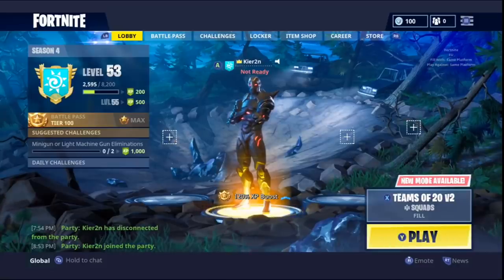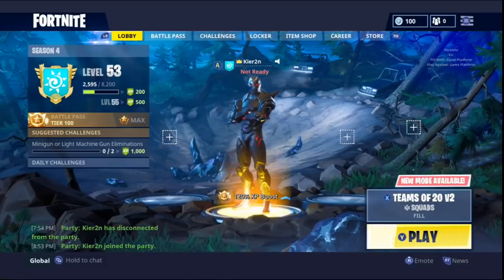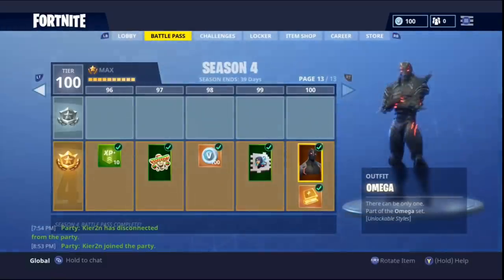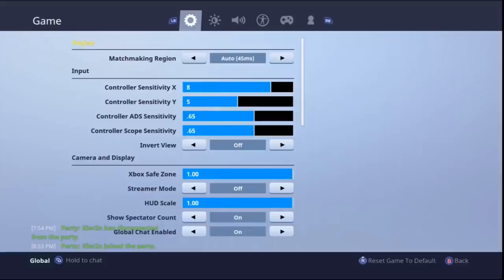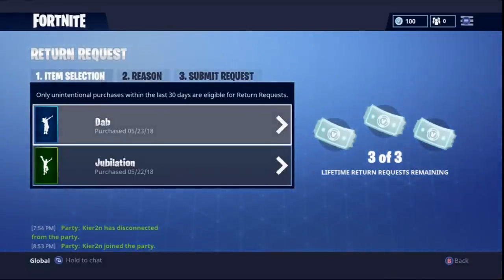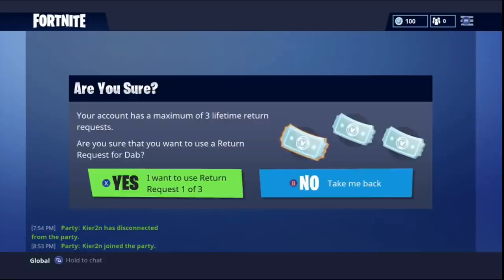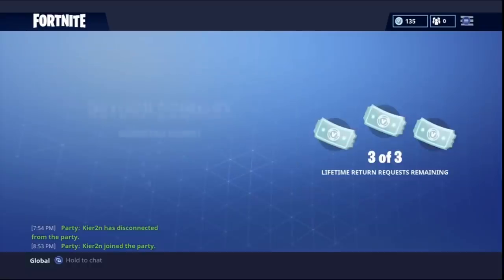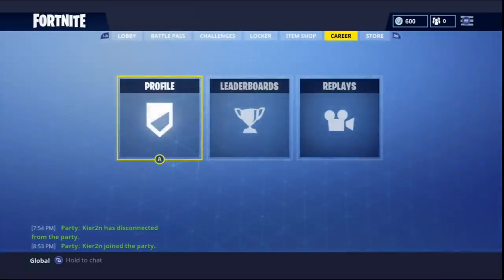HOW TO REFUND ITEMS IN FORTNITE FOR V-BUCKS!! (NEW UPDATE)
Hey guys Kier2n here! we are a small channel based on Fortnite, Fifa 18, Runescape and Minecraft!
In these games we will be bringing you the following!

FORTNITE - Lets plays, glicthes, best ways to win a game, surviving until top 10's -many more!

FIFA 18 - Trading videos, SBC's, FUT Drafts!

Runescape - Money making tutorials!

Minecraft - Building tutorials, lets play's, glitches, and many more!

** All of our intros and channel art and thumbnails are made by ourselves **